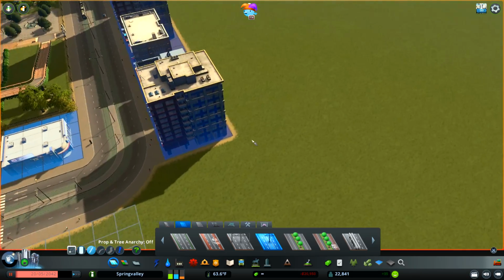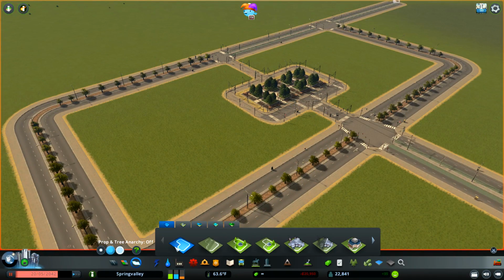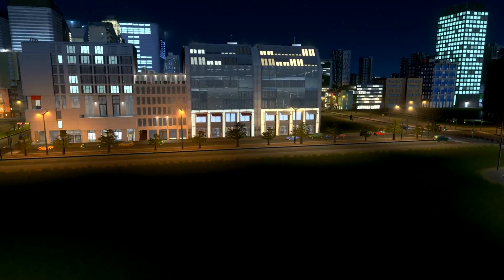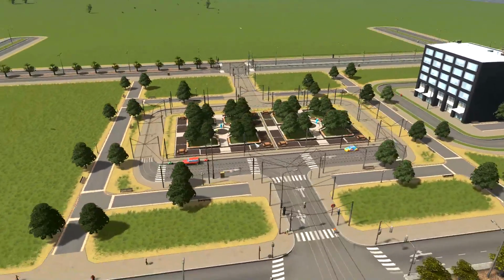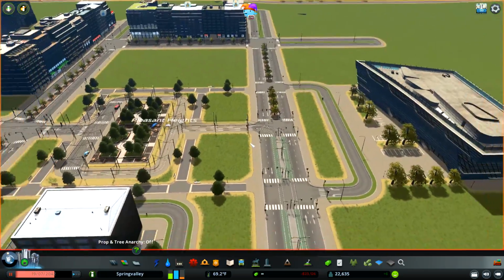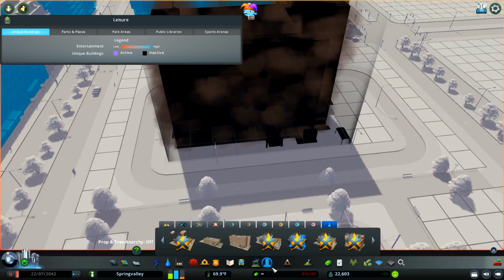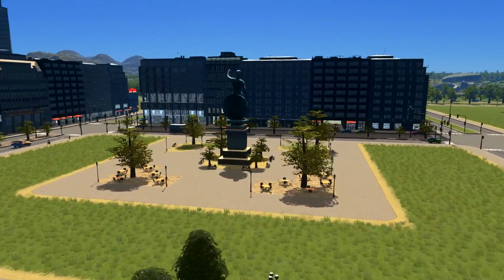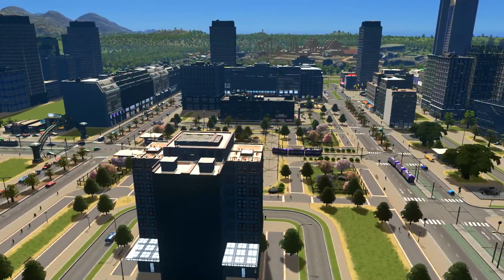Open Air Commercial Plaza - Cities Skylines Modular Builds - No Mods (Mini Build Guides)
Today we're looking at a viewer request for a commercial plaza using the modern city center CCP, nice way to use some uniques and merge two methods of public transport together too!

These smaller quick modular builds will focus on a few cute designs and will help you with designing new areas or upgrading old ones within your current city. All un-modded and console player friendly! The map is Eden Valley from the Green Cities Expansion, this is not a functioning city. Just a collection of individual builds.